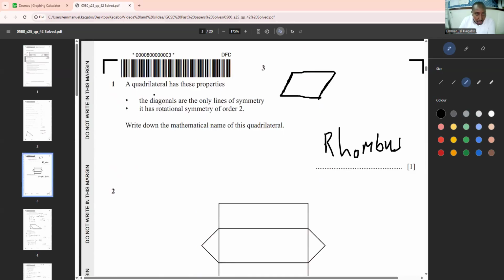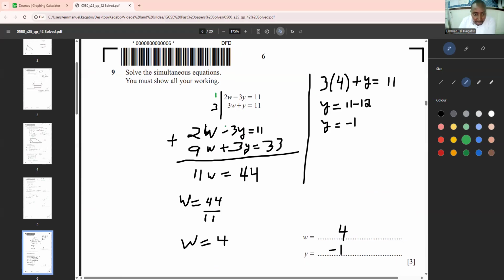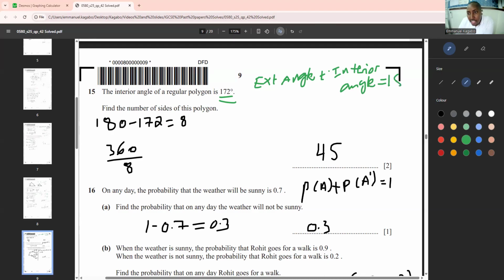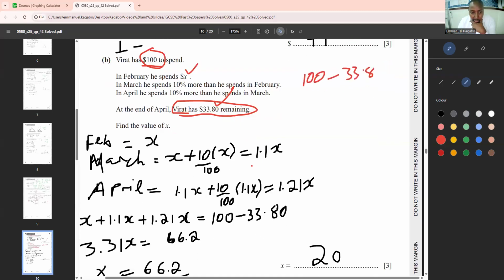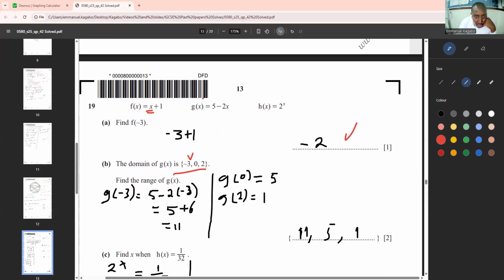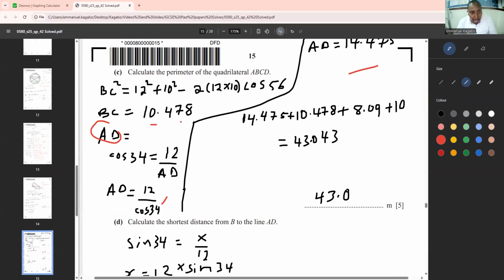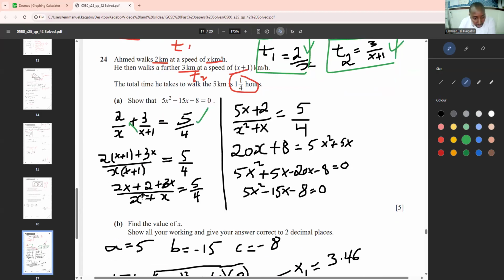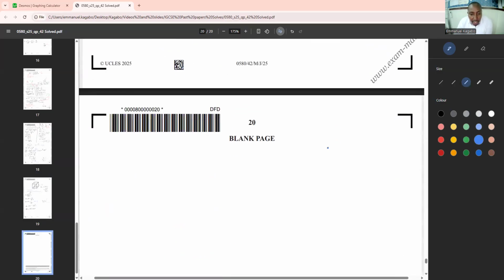IGCSE Maths 0580 | Paper 42 | May–June 2025Past Paper Questions Explained | Calculator (Extended)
IGCSE Maths 0580 | Paper 42 | May–June 2025 Past Paper Questions Explained | Calculator (Extended).

In this video, we carefully work through Cambridge IGCSE Mathematics (0580) Question Paper 42 from the May–June 2025 examination series.
✅ Step-by-step solutions
✅ Clear mathematical explanations
✅ Examiner-style methods and tips
✅ Common mistakes to avoid
✅ Ideal for exam revision and final preparation

This video is perfect for:
IGCSE Maths students (Extended level)
Year 10 & Year 11 learners
Students preparing for mock exams and final exams
Teachers looking for worked solutions and teaching support

📌 Paper Details:
Subject: Mathematics
Syllabus: Cambridge IGCSE 0580
Paper: 42 (Calculator – Extended)

IGCSE Maths past paper walkthroughs
Exam techniques and revision strategies
Concept explanations made simple